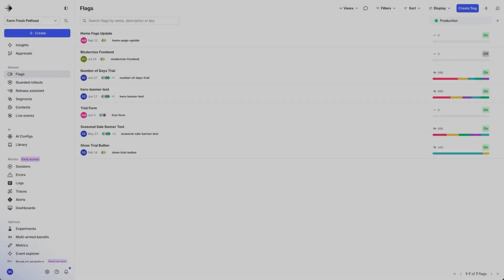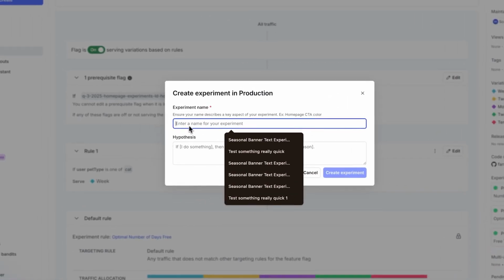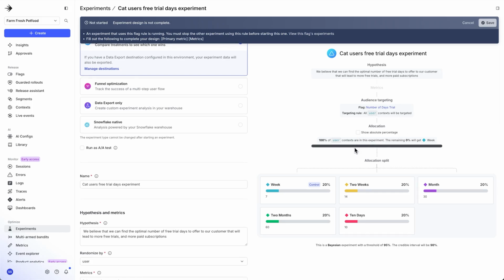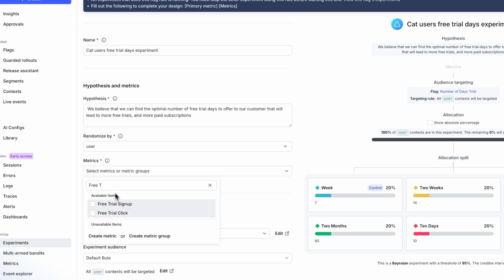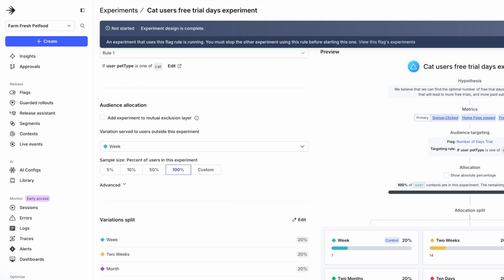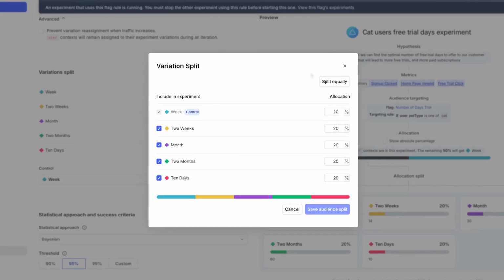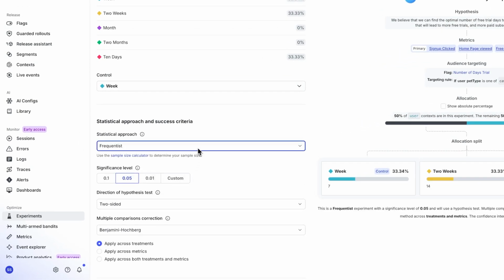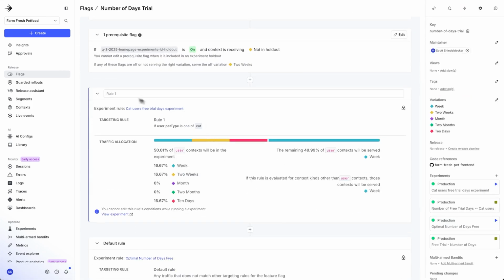How to build an A/B test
Getting your first A/B test set up? We can help.

Scott Schindledecker, an experimentation specialist at LaunchDarkly, guides you through the process of creating an A/B test using the experimentation builder.

You'll learn:

* how to select variations, define metrics, and choose a randomization unit
* options for audience control and analysis methodologies

Need more help?